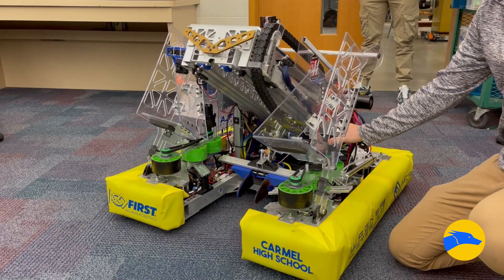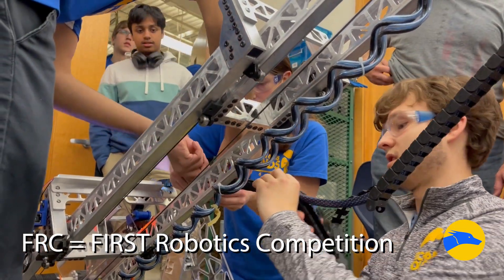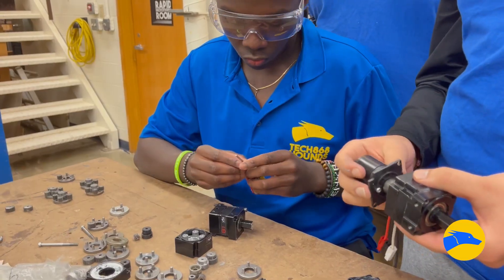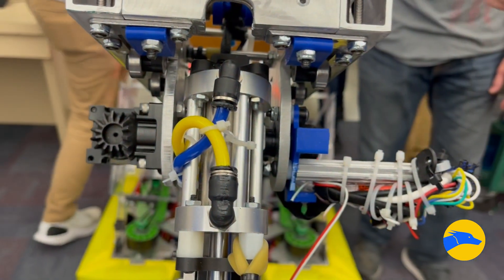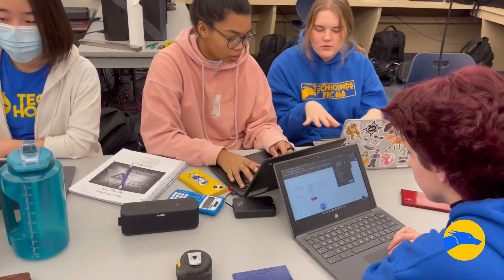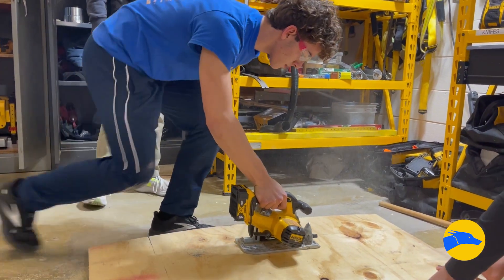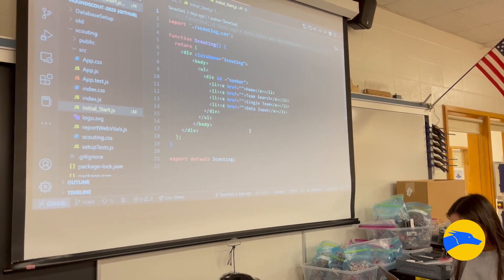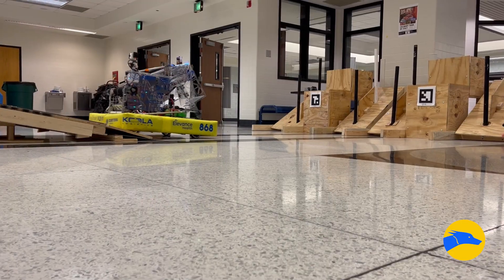CHS TechHOUNDS 2023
Learn more about the Carmel High School TechHOUNDS 868 Team and watch them prep their robot for competition season.